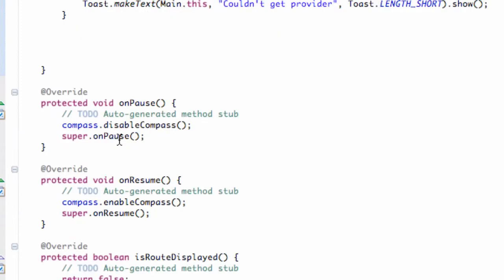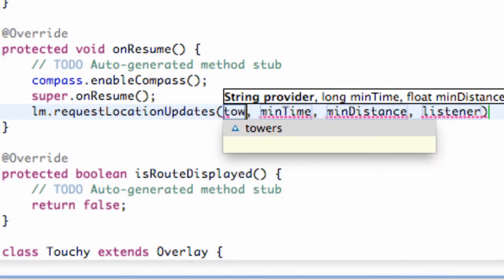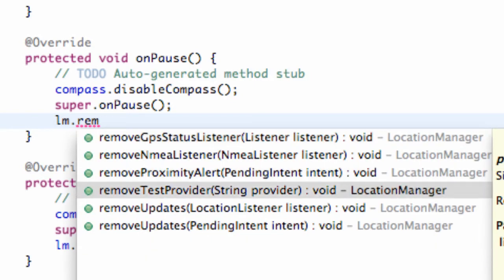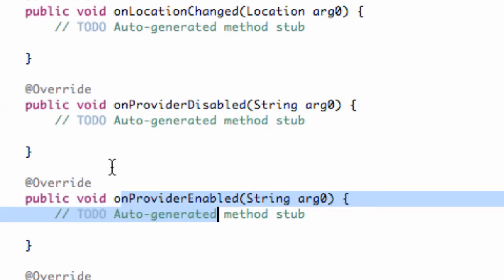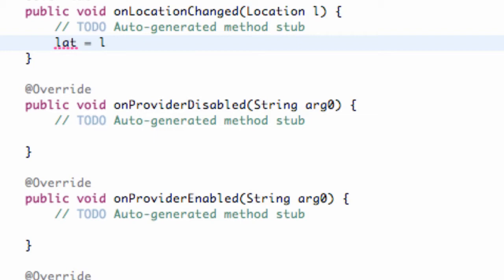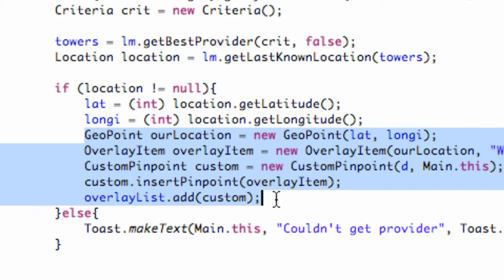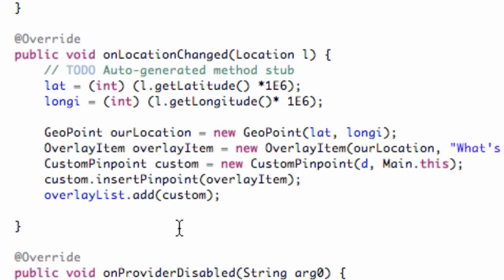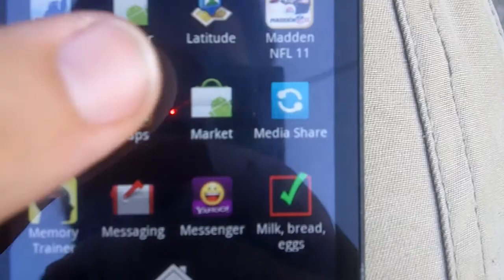Android Application Development Tutorial - 144 - Updating with OnLocationChanged method